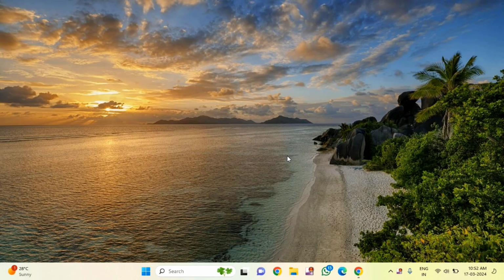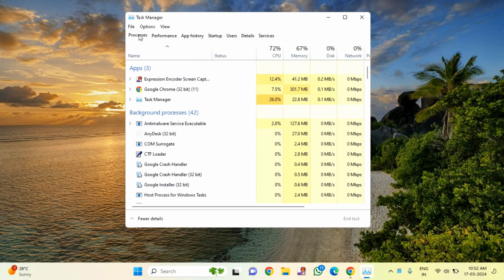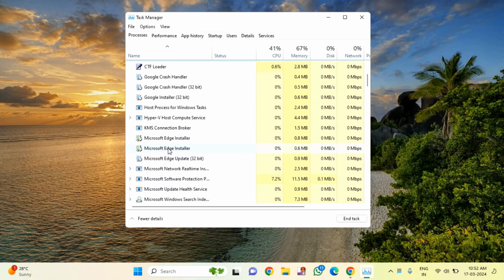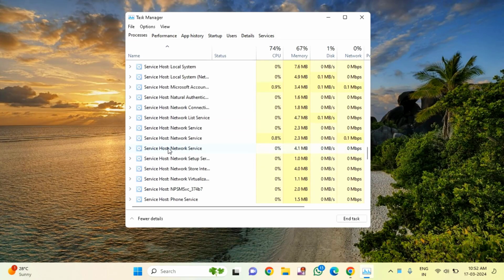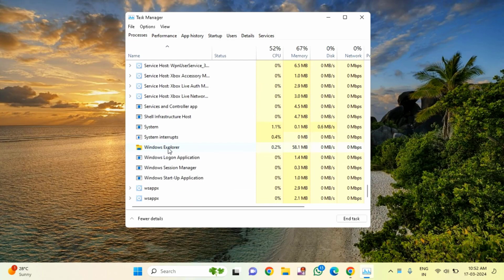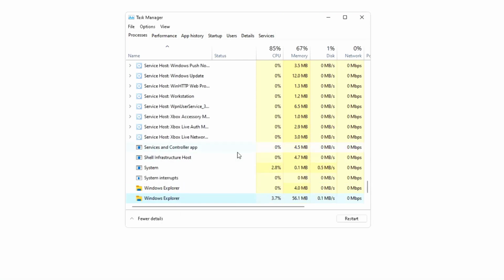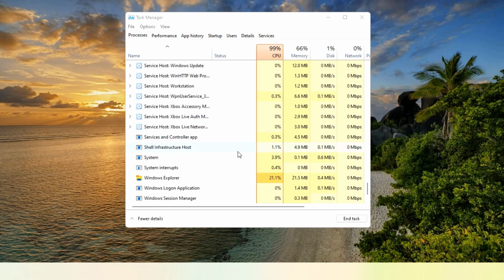How to Reset Taskbar on Windows 11 PC or Laptop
How to Restart Taskbar in Windows 11 PC or Laptop | Windows Taskbar Reset | Windows 11